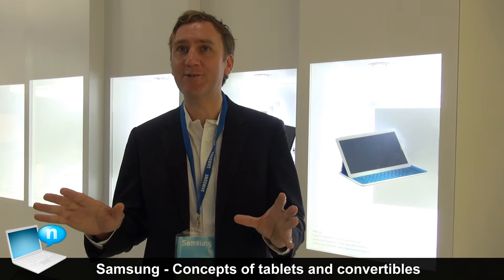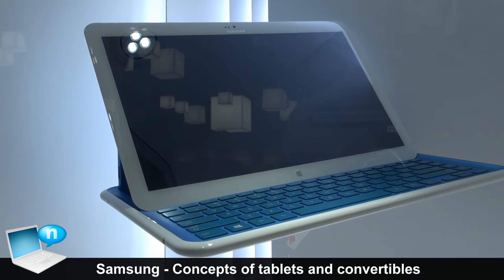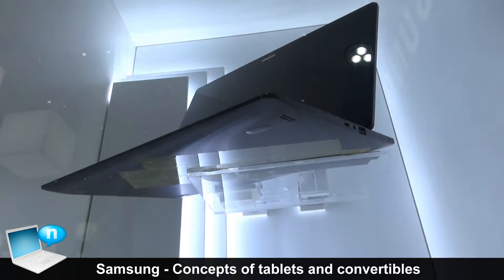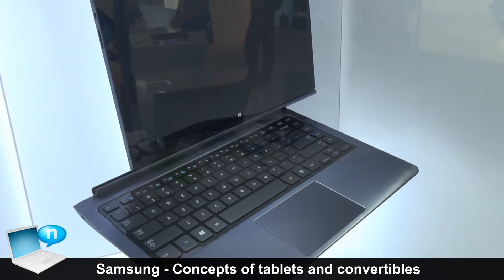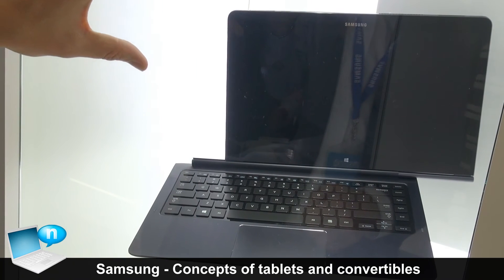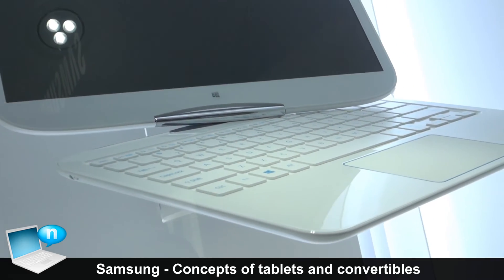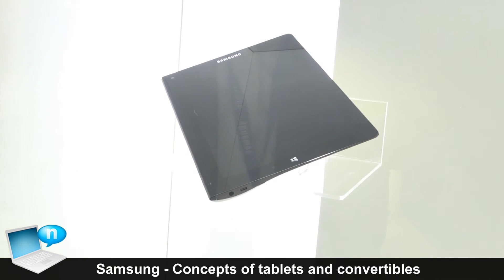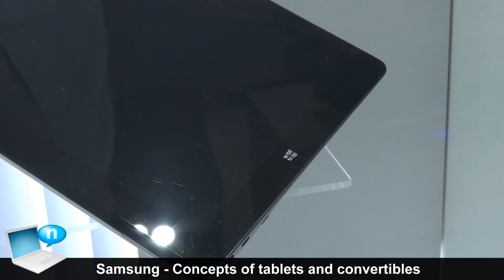Samsung - Concepts of tablet convertibles for Windows 8 (ENG)